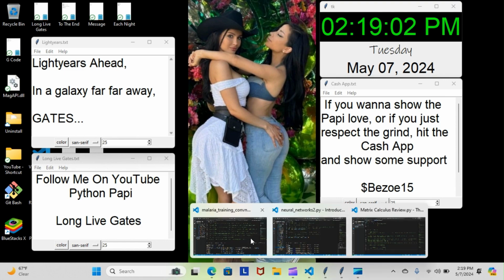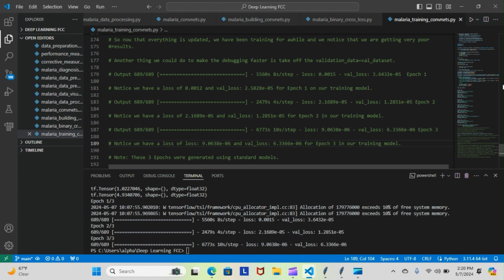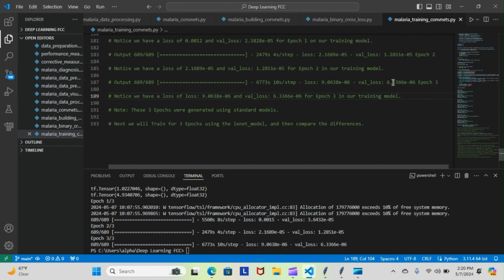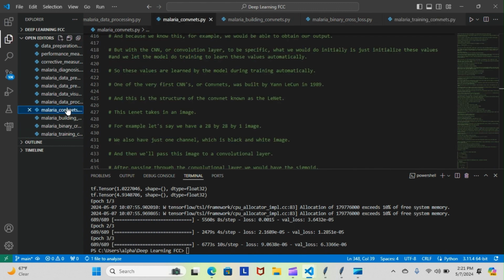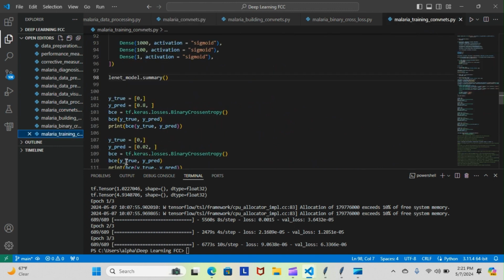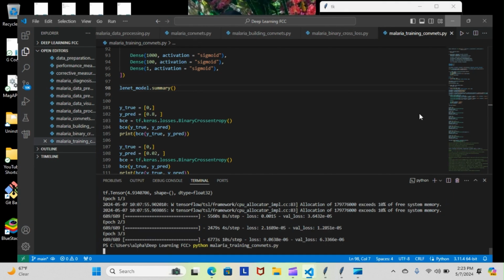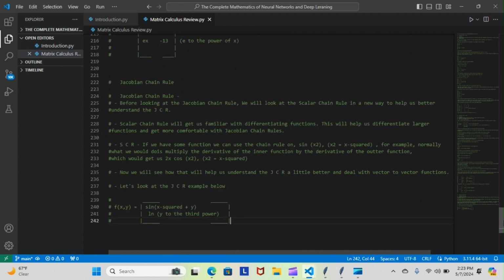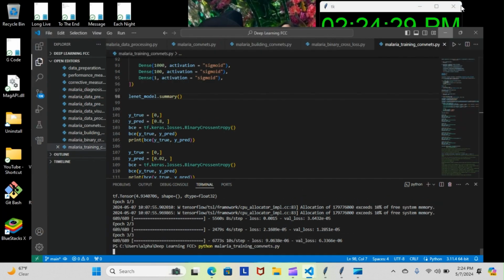Python Papi / TensorFlow Day 84 - Building Neural Networks - Part 65